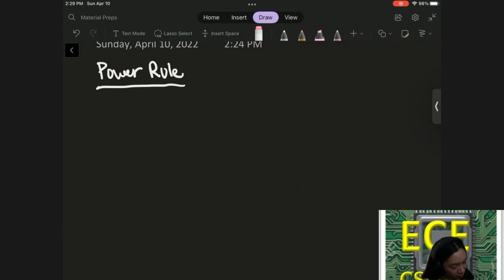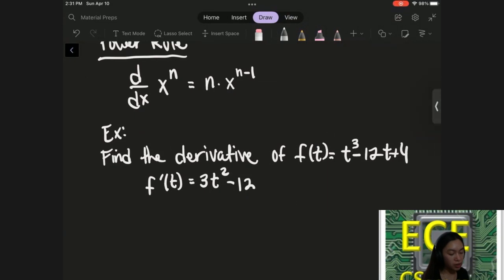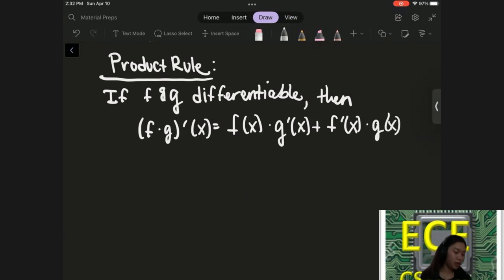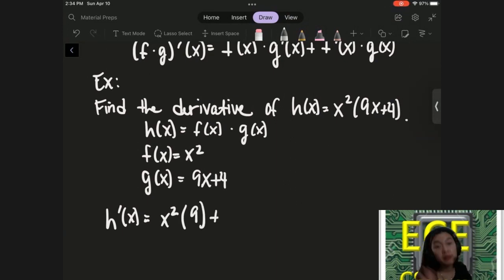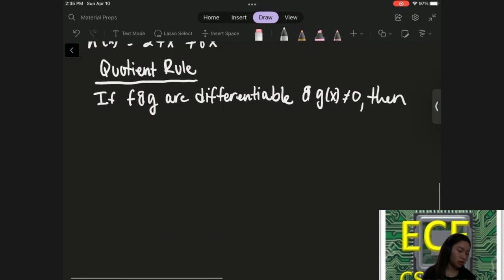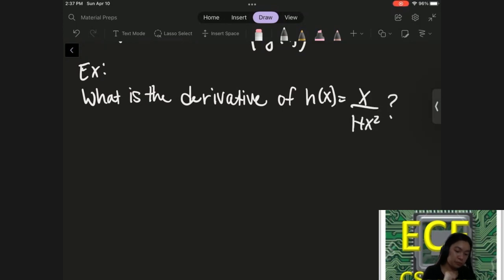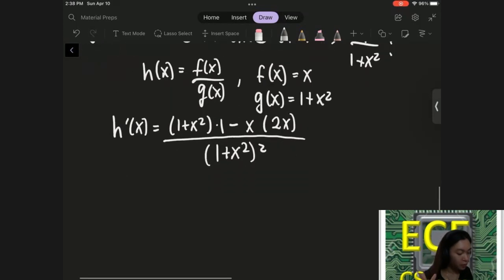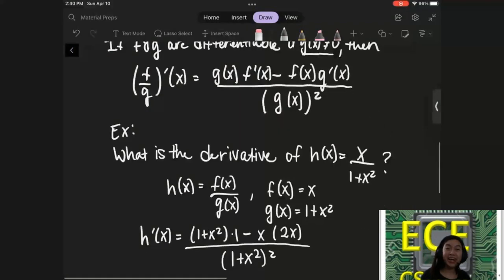Introduction to Derivatives Derivative Rules